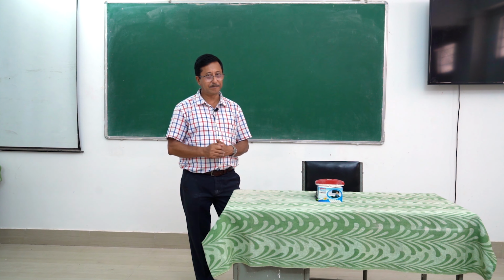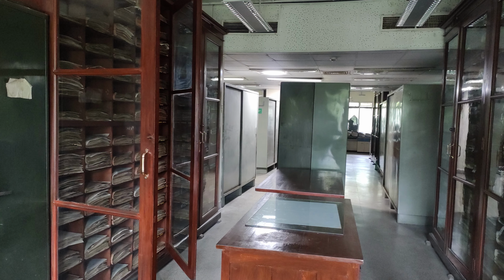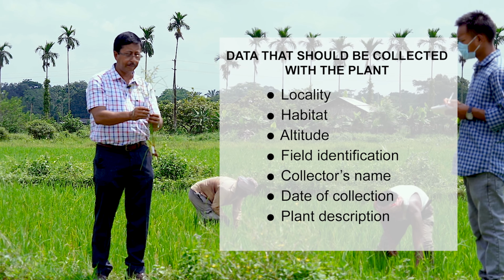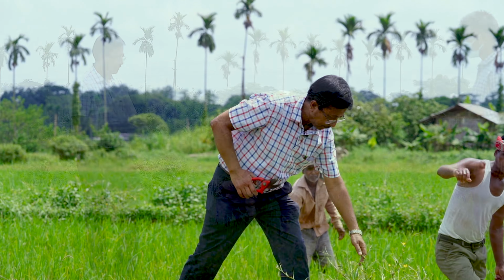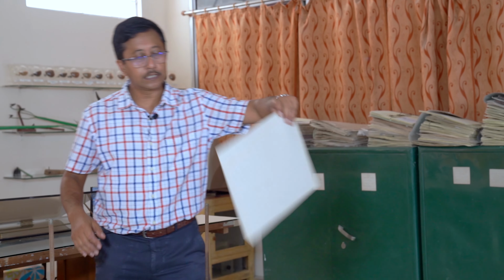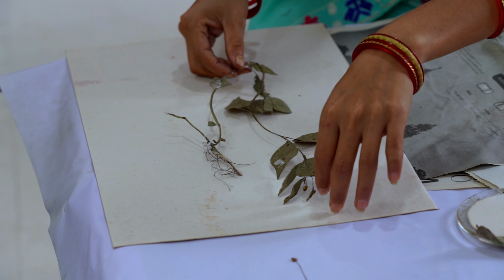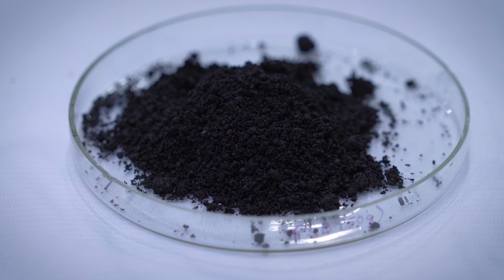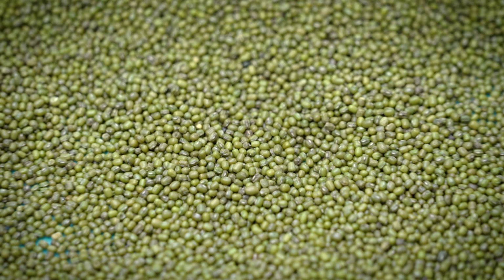Weed Identification and Preservation and Methods of Application of Biofertilizer